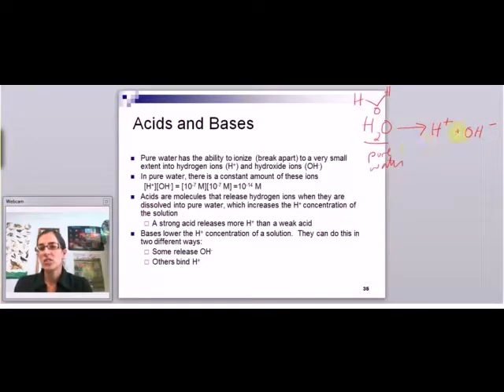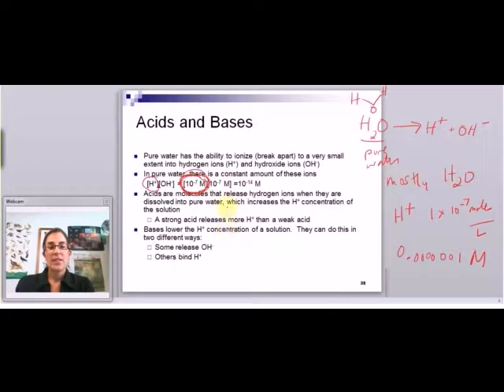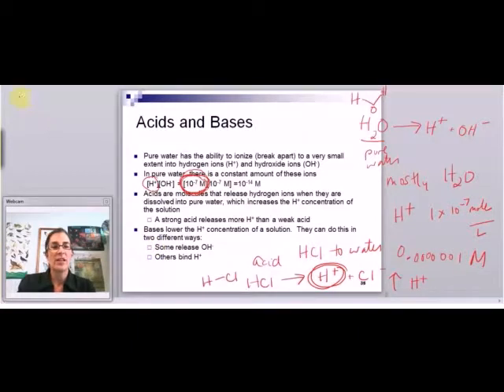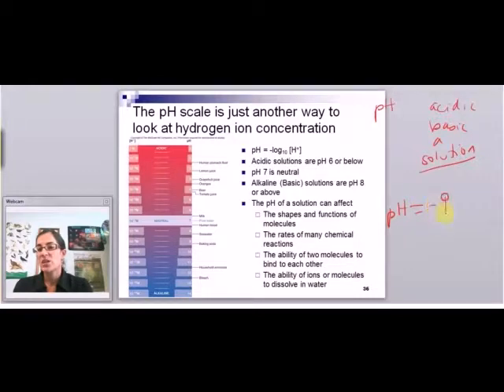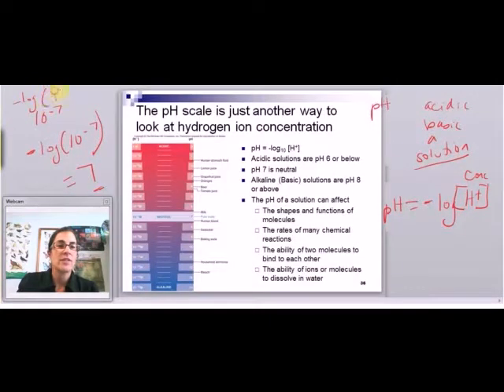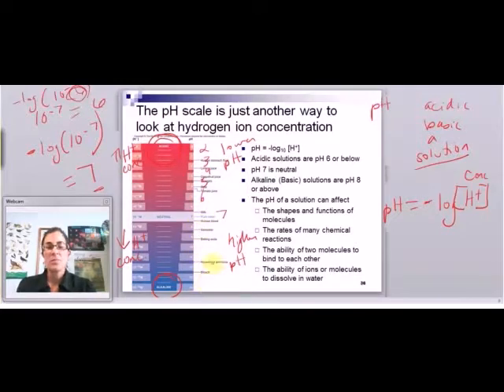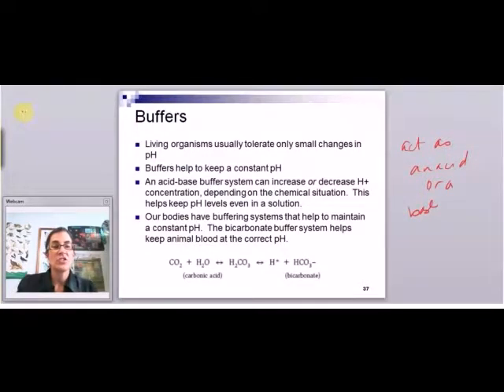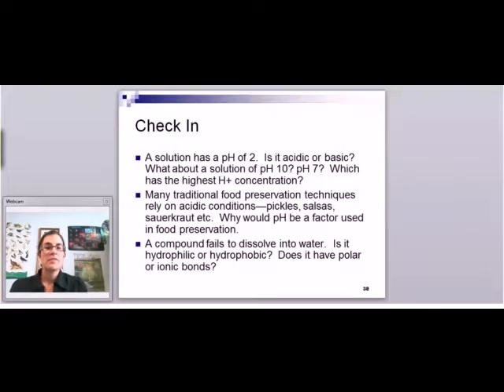Acids and Bases